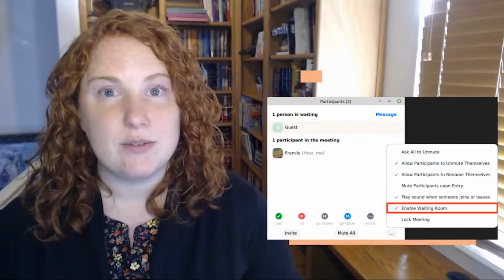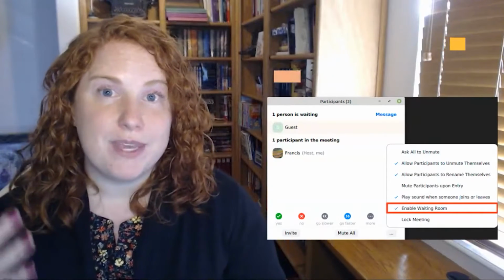Attendance in a Remote Classroom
Looking for some tips on taking attendance at the beginning and/or end of class? I will present some simple ways you can take attendance in the remote classroom setting.